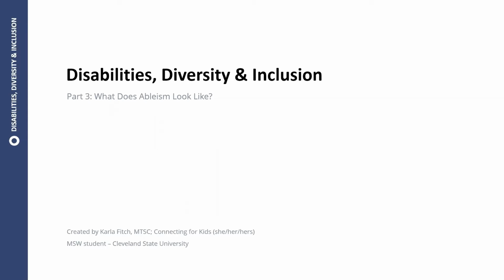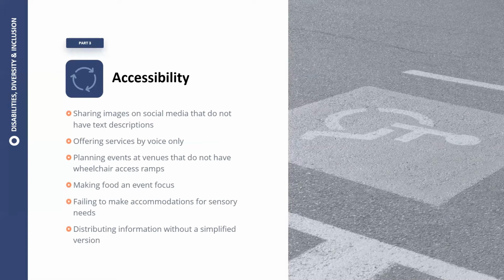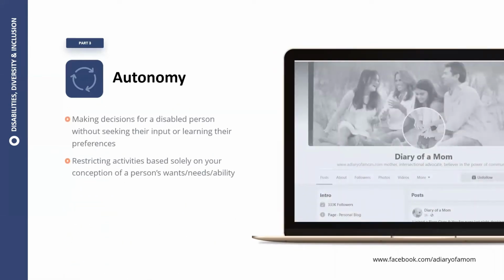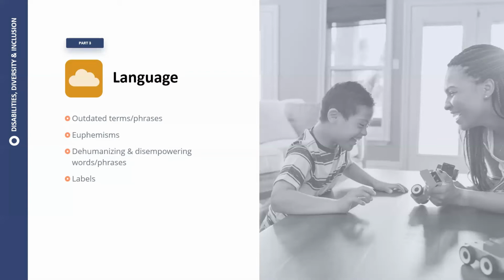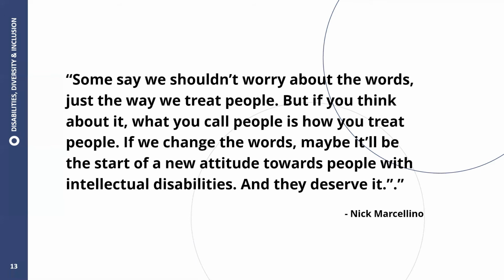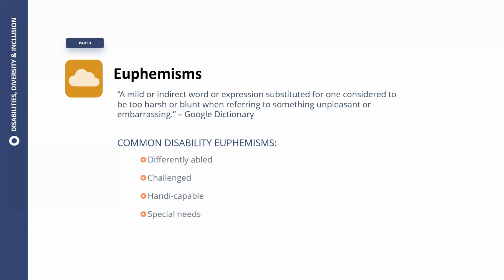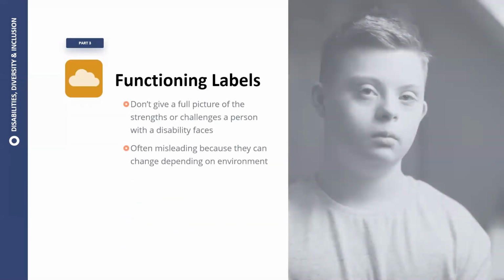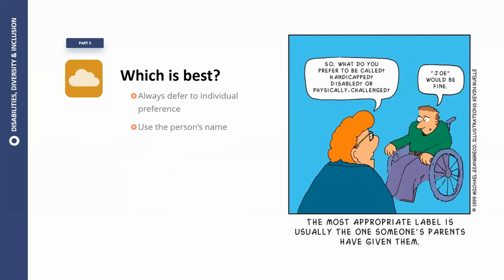Module 3: What does ableism look like?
This is the third module in a four-part series on ableism. After watching this video, you will be better able to recognize patterns of ableism in behavior and in communication.

A text script is available for viewers who prefer to read along.